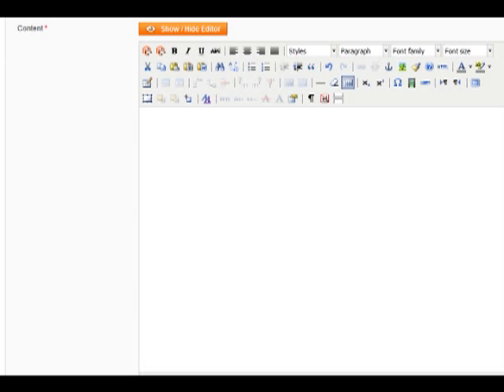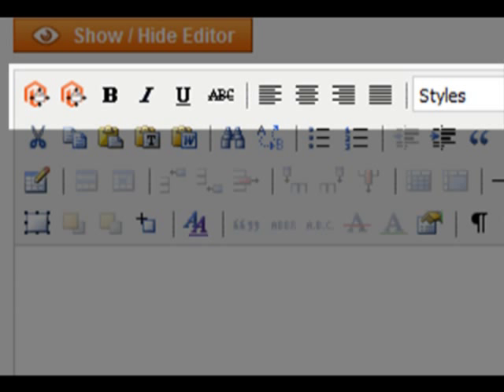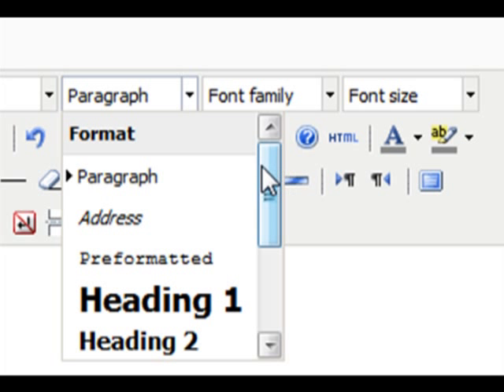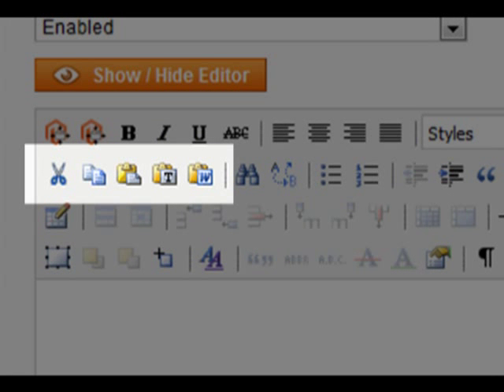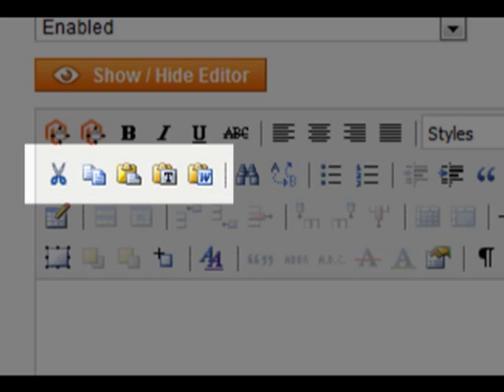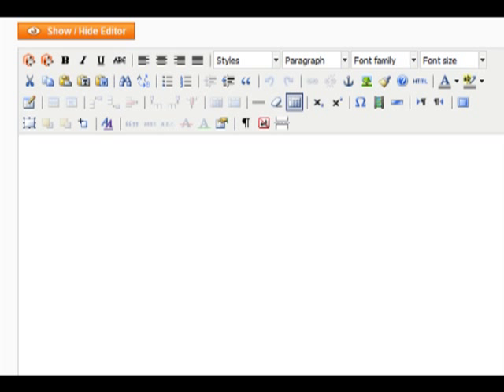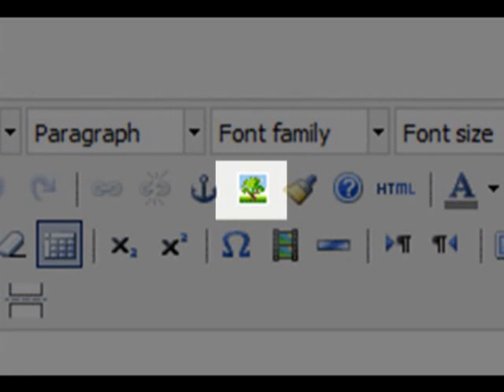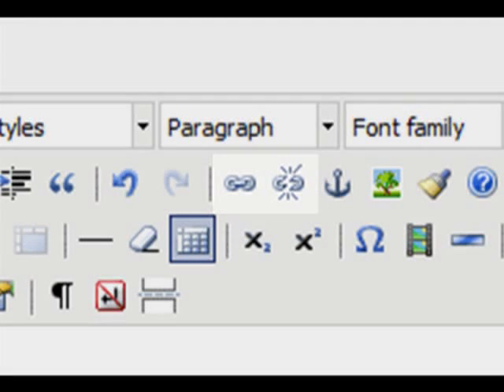WYSIWYG editing in Magento - Building eBusiness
Watch this instructional video to learn how to edit your content within a Magento WYSIWYG (what-you-see-is-what-you-get) editor.